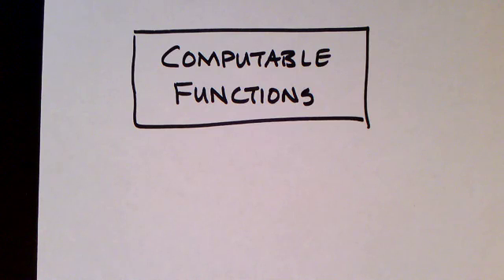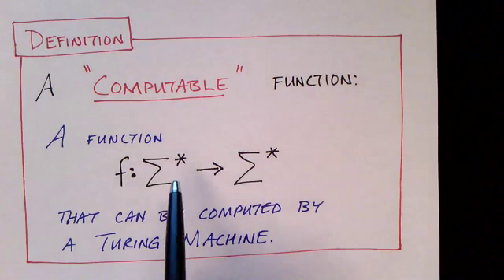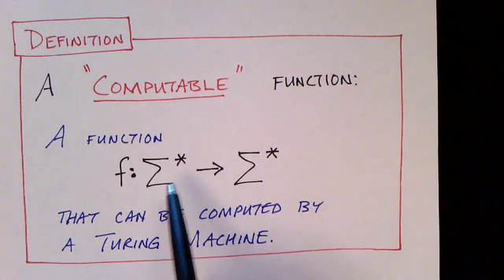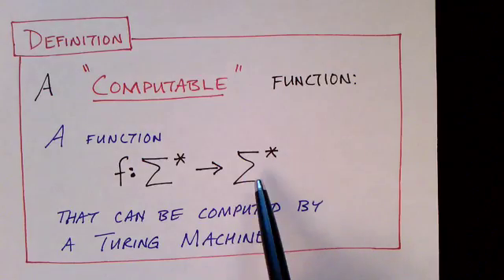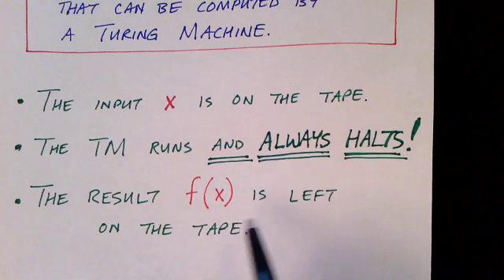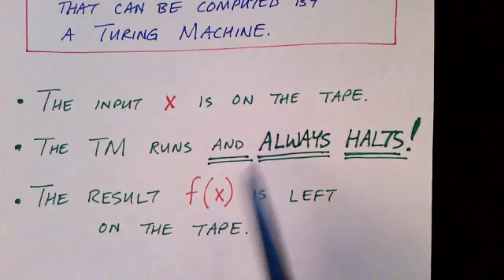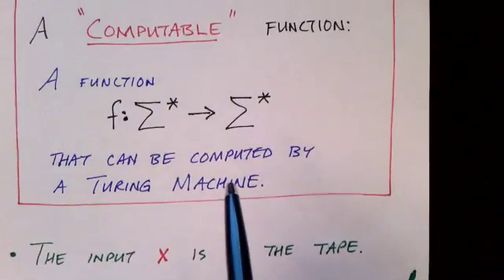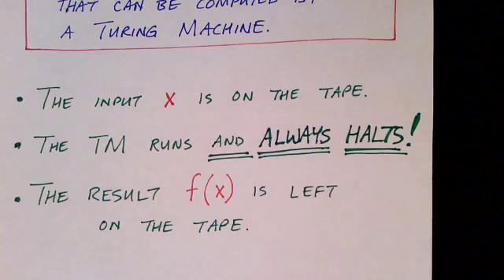Lecture 43/65: Computable Functions